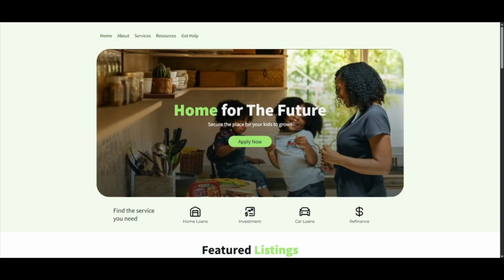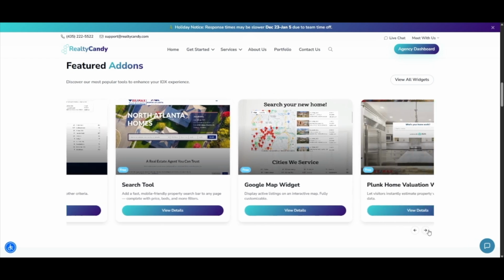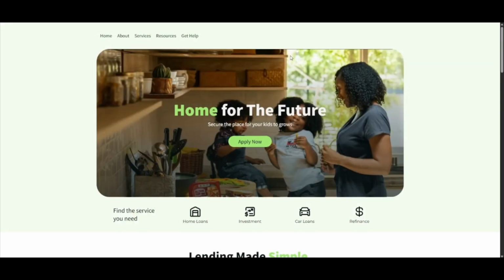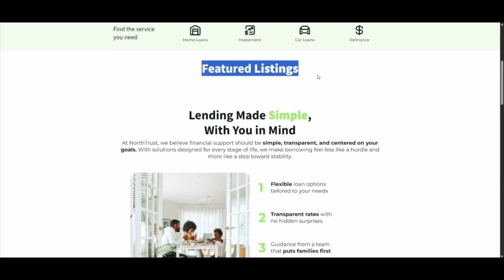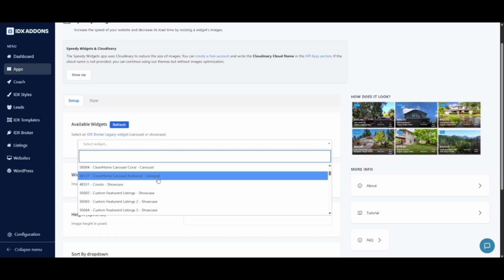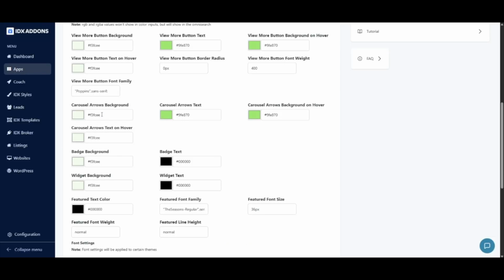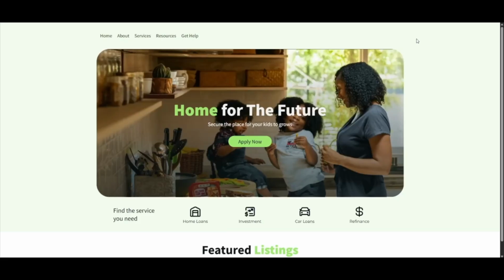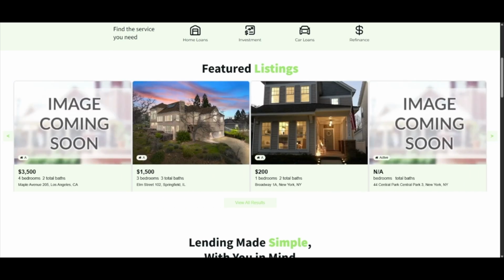Styled IDX Widgets That Match Your Website | IDX Broker + IDXAddons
A clean website can lose credibility fast when the IDX widget looks generic and out of place.

This video shows how Realty Candy uses IDX Broker and IDX Addons to turn standard IDX widgets into fully styled, brand-consistent sections that feel native to the website instead of dropped in.

The walkthrough uses GoHighLevel as an example, but the same approach works with any website builder that supports custom code, including WordPress, Squarespace, Wix, and others.

You’ll see how layout, colors, buttons, hover states, and carousel elements can be controlled without custom development, and how the finished widget can be embedded into a live site using simple HTML.

The result is an IDX experience that looks intentional, professional, and aligned with the rest of the site, regardless of the platform it’s built on.